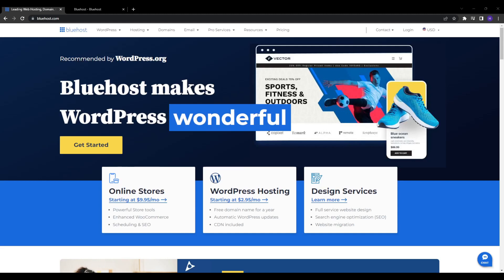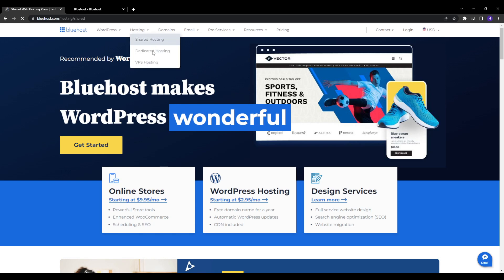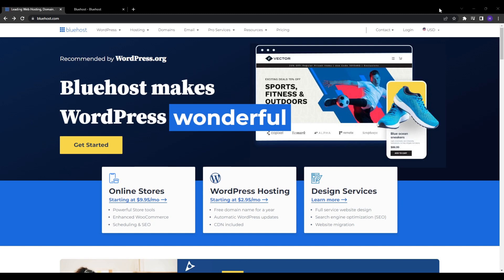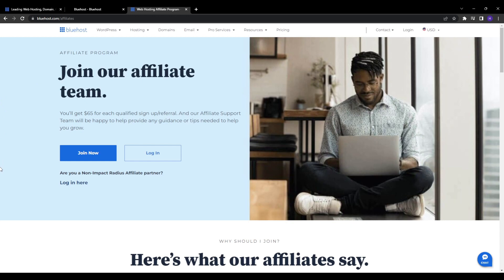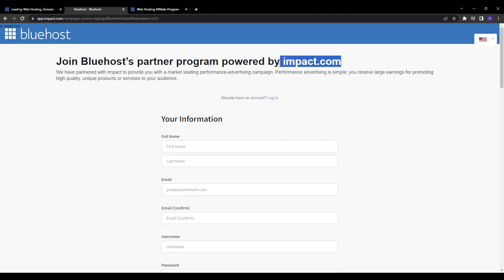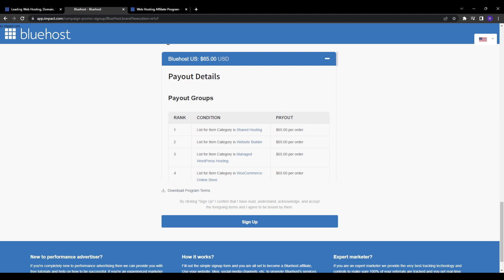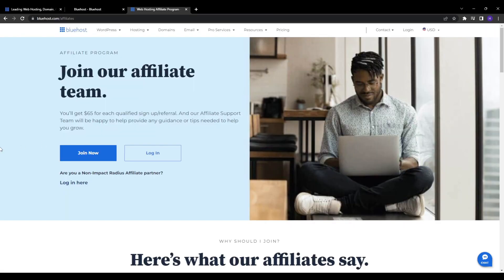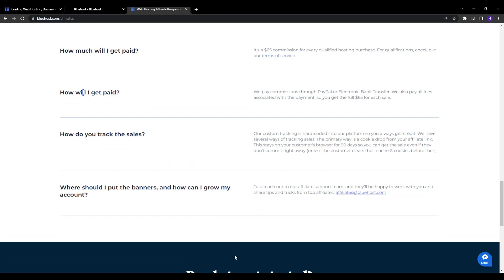Bluehost Affiliate Program Tutorial 2025 | How To Earn Money From Bluehost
⏱️ Timestamps
Overview 00:00
Introduction to Bluehost Web Hosting 00:20
Introduction to the Bluehost Affiliate Program 01:10
Joining Bluehost's Affiliate Program Through Impact 02:20
Start Driving Referrals 03:06